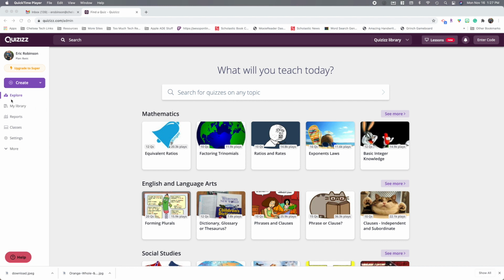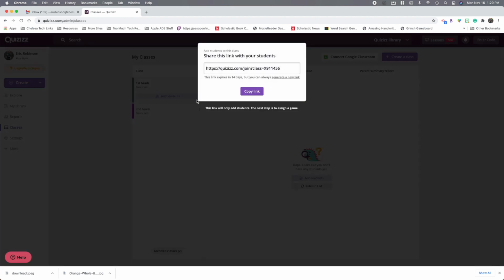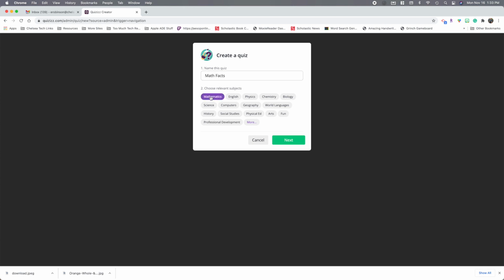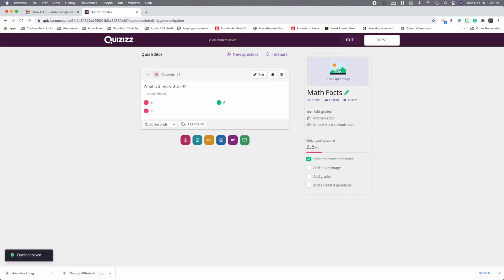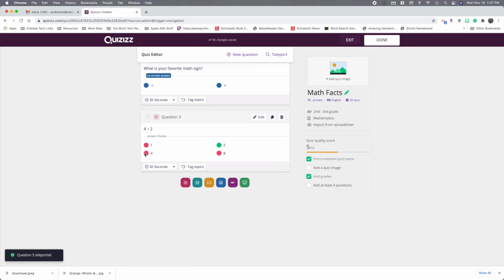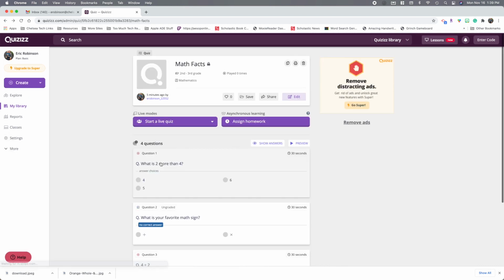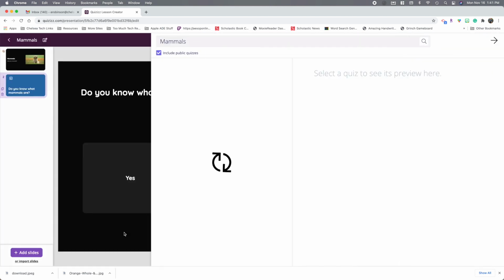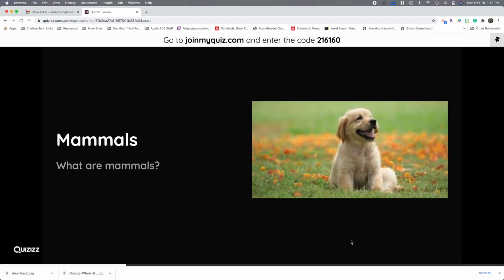You Should Be Using Quizizz!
In this video, I'll run you through all of the basics for using Quizizz with your students.  This is such a great app for distance learning!